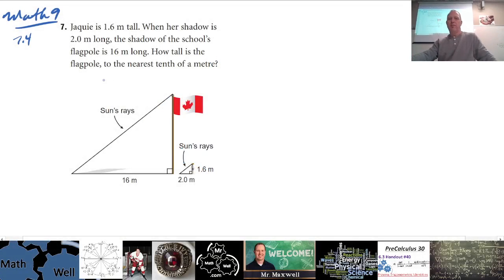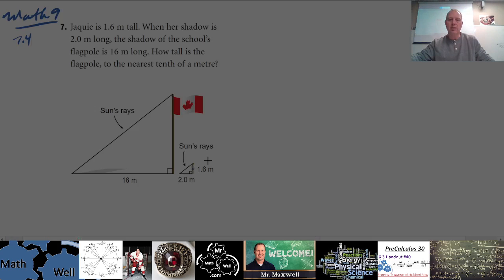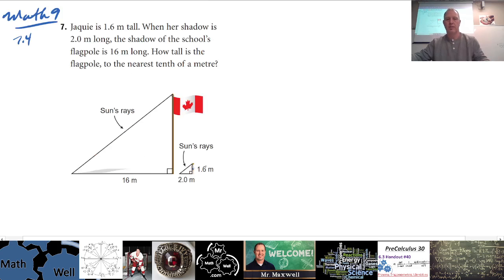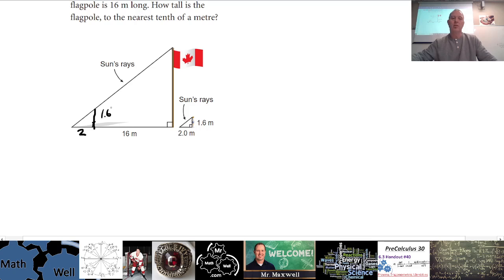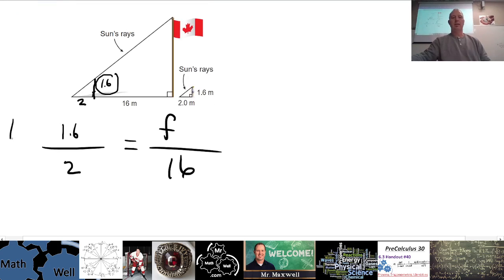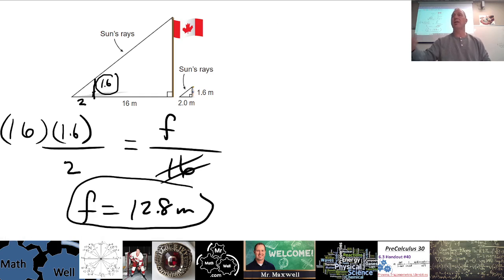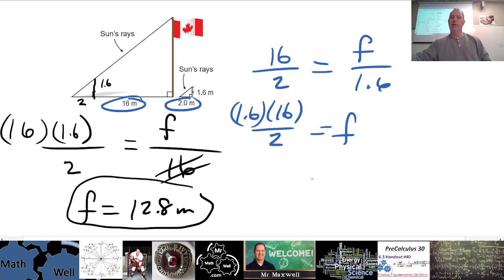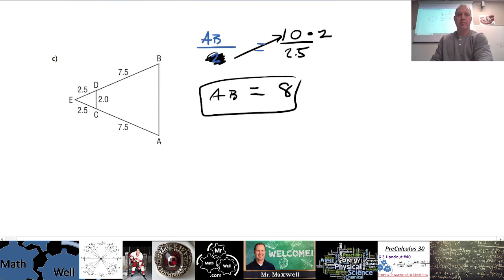Math 9 - 7.4 Similar Triangles #7, 6c Homework Ques